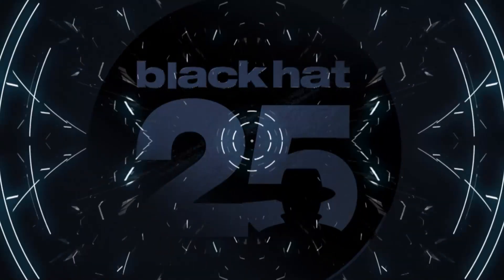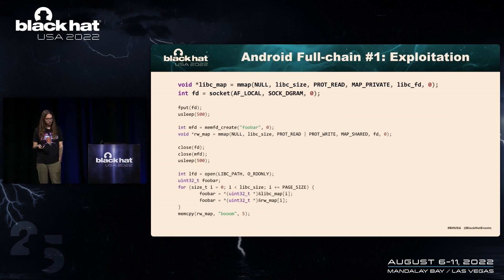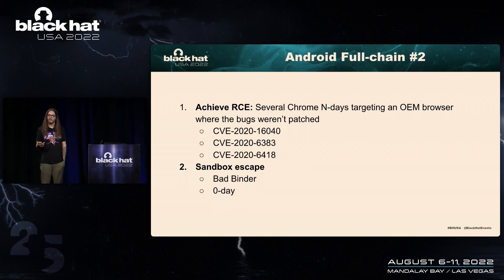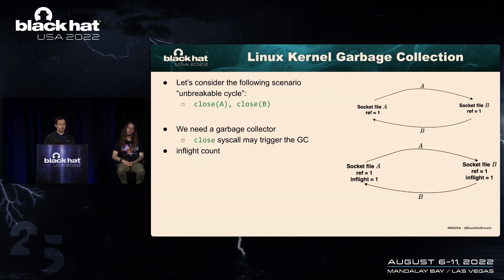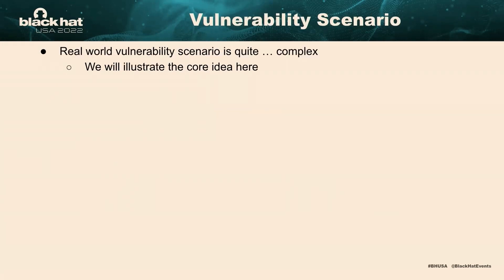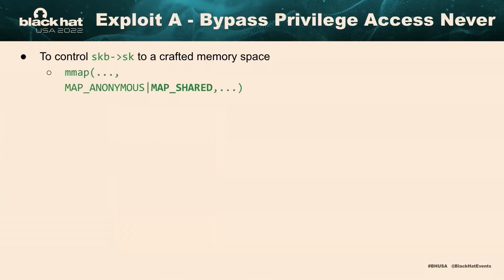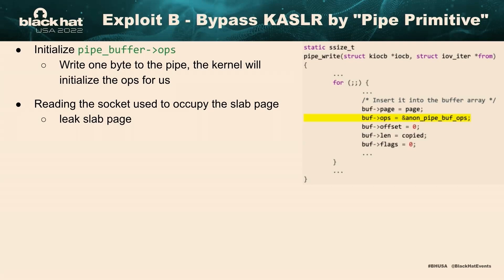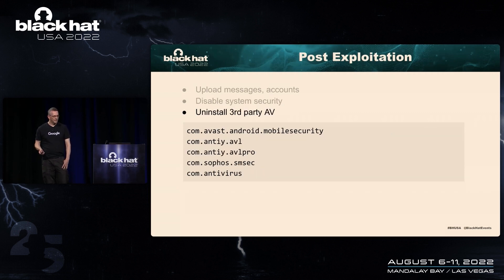Monitoring Surveillance Vendors: A Deep Dive into In-the-Wild Android Full Chains in 2021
Over the past 12 months, Google's TAG (Threat Analysis Group) and Android Security teams have discovered and analyzed several in-the-wild 1day/0day exploits by surveillance vendors. We will present in-the-wild browser and kernel LPE exploits found in 2021 such as CVE-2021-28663 (Mali GPU), CVE-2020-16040/CVE-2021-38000 (Browser), CVE-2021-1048 (Linux kernel) and CVE-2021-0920 (Linux kernel). CVE-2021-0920 is an in-the-wild 0day Linux kernel garbage collection vulnerability; not publicly well-known, it's much more sophisticated and arcane in contrast with the other aforementioned exploits. We will do a deep dive into the CVE-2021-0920 exploit and its attribution. Furthermore, we will present a novel and previously unseen in-the-wild kernel exploitation technique for fully bypassing a hardware level mitigation.

Presented by Xingyu Jin, Richard Neal, Christian Resell & Clement Lecigne